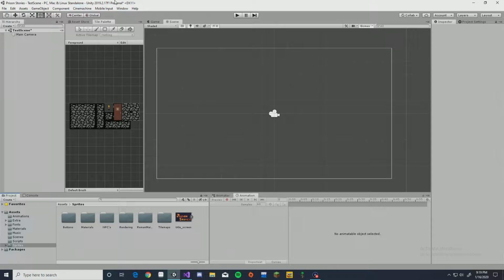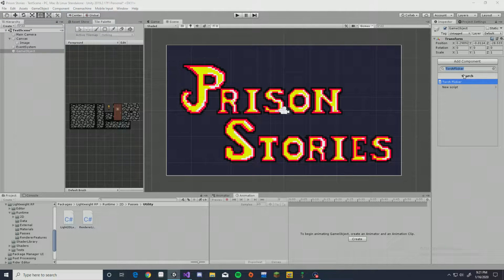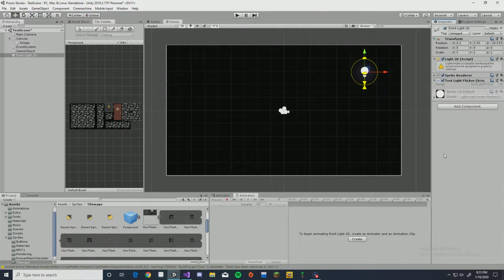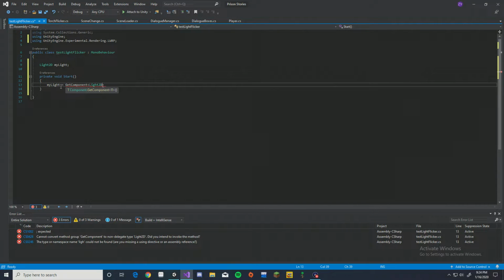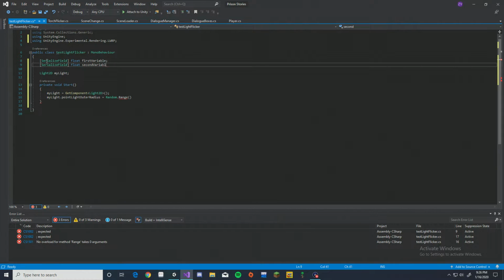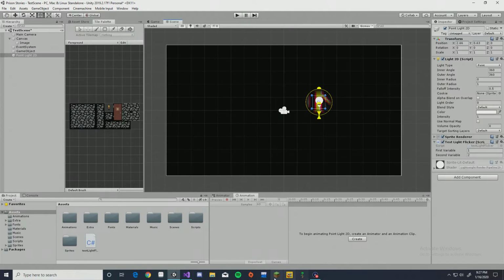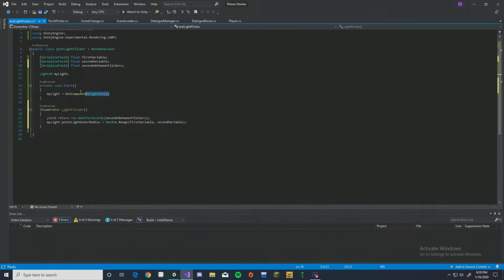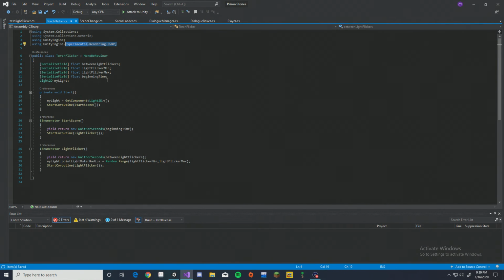How To Make A Cool Flickering Light System In Unity 2D.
When I was looking for a tutorial on flickering lights in unity 2d, I was unable to find one, but I really wanted my game to have them, so I figured it out by myself how to make them. I did include how to make them appear for a canvas, but you can skip to 2:30 to skip the beginning, which is for the canvas if you already have your lights set up. I have included the link to Brackeys video